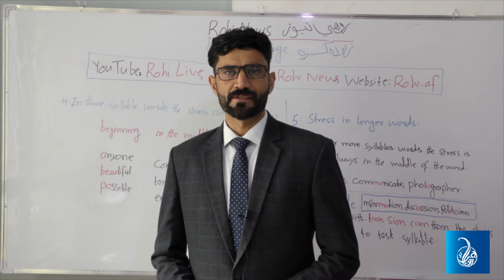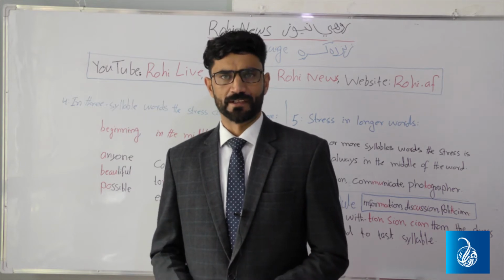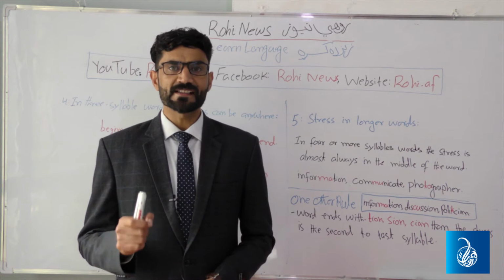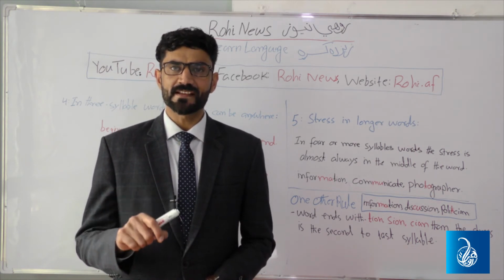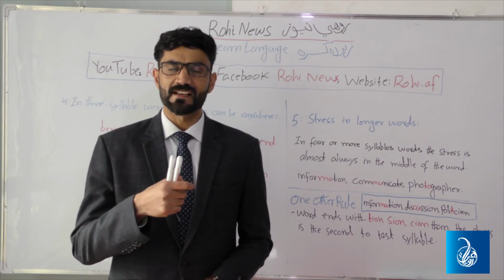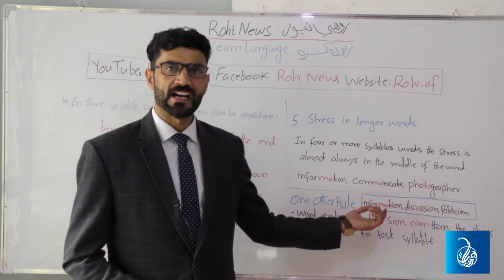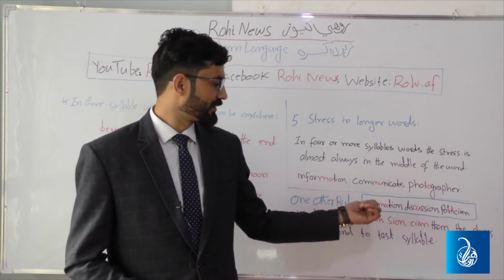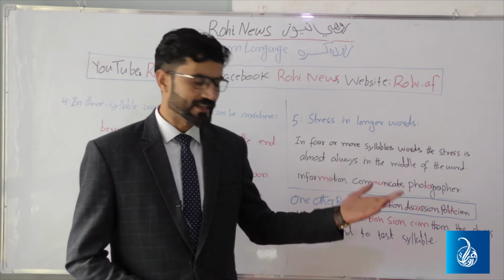پر کلمو فشار - درېيمه برخه Word Stress- Part Third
انګلېسي ژبه کې پر کلمو د فشار درس ،درېيمه برخه؛ څلورم او پنځم رول

فشار بر کلمات در زبان انگلیسی، بخش سوم

Word stress in English, third part

1:11 Rule Number Four
1:10 Rule Number Five
03:36 Pashto Explanation